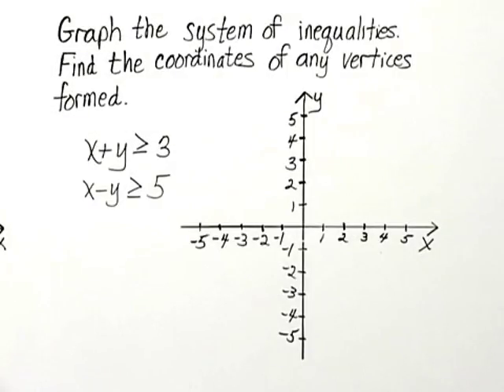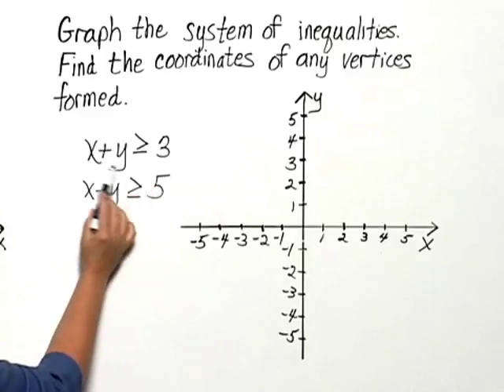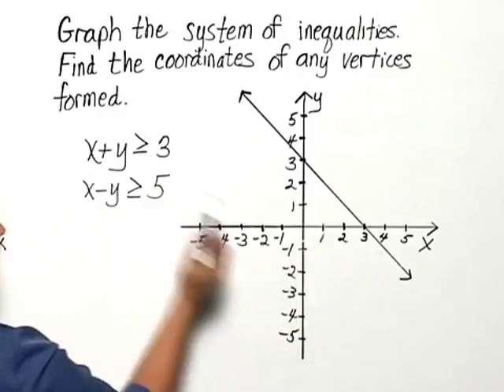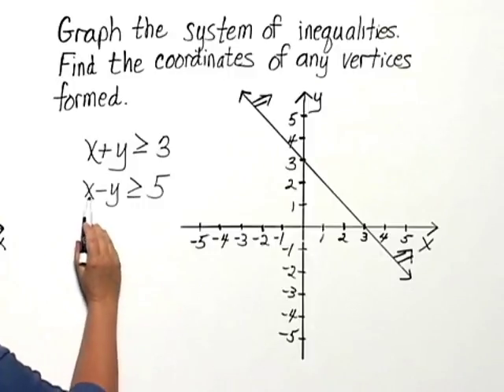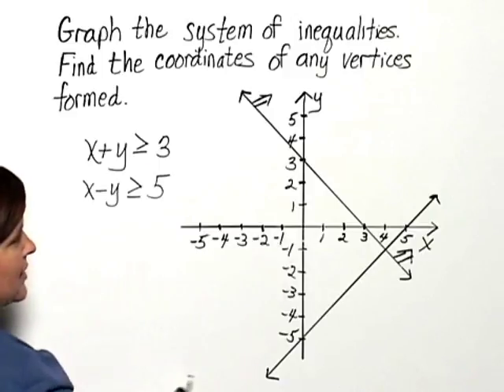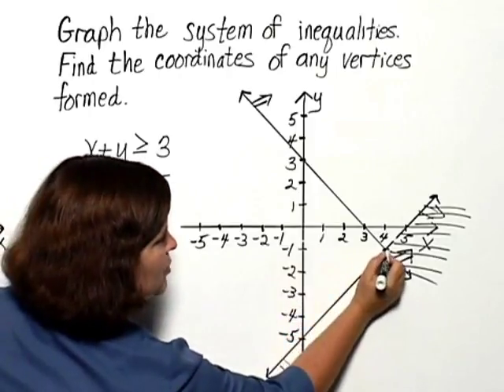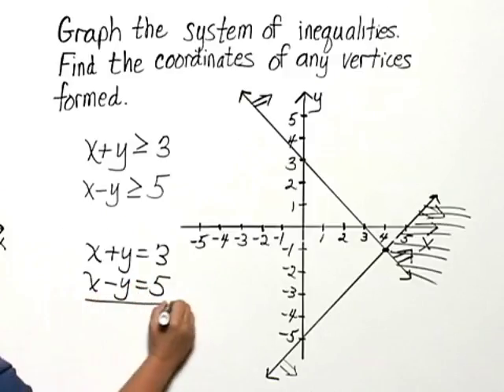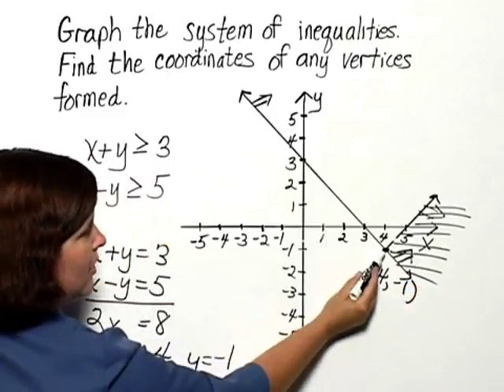Bittinger Elementary and Intermediate Algebra 7e Chapter Test Prep Ch. 9 Ex. 25